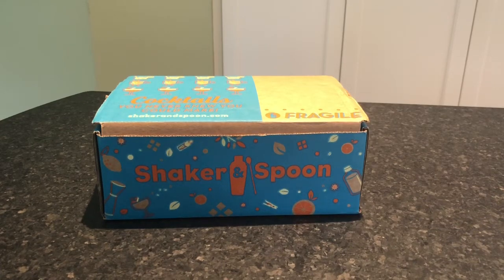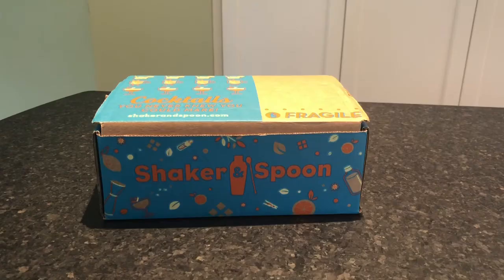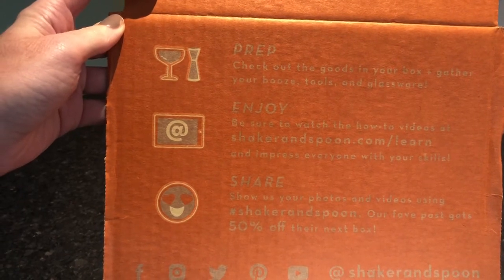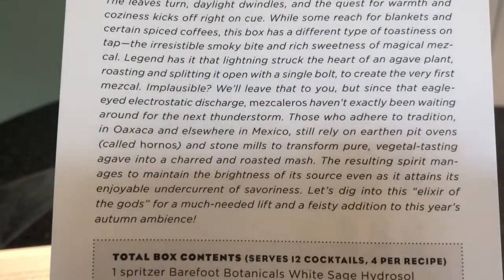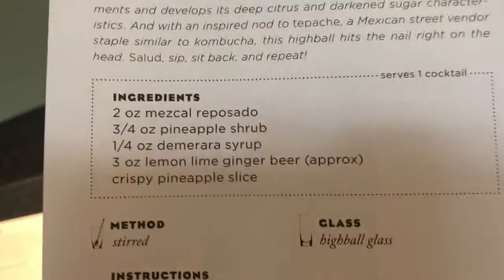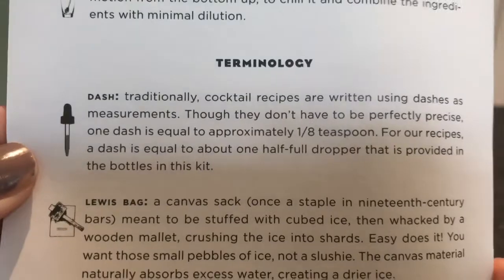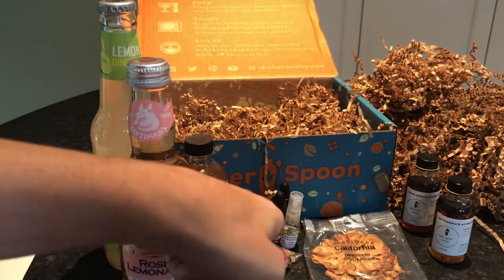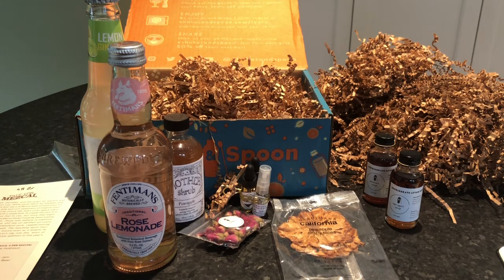Shaker and Spoon Cocktail Kit Unboxing (Review & Coupon)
Watch our Shaker & Spoon cocktail kit unboxing for more on this cocktail club delivering unique cocktail kits that include recipes created by world-renowned bartenders along with unique and hard-to-find ingredients allowing you to become the mixologist of your dreams and create drool-worthy cocktails sure to impress.